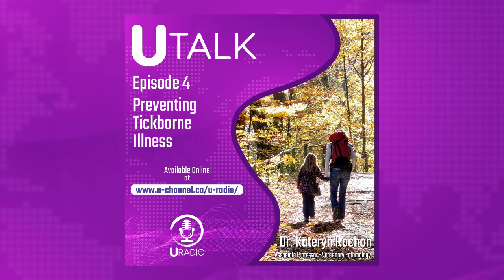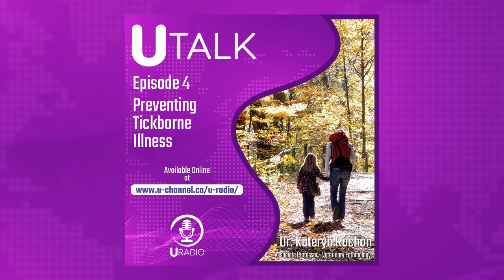U Talk S2E4: Preventing Tickborne Illness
Camping, hiking, and nature exploration continue as people enjoy the latter half of summer before the Canadian fall kicks in and the dreaded winter. Spending as much outdoor time as possible, people may not be thinking about ticks as the height of summer passes. However, according to Associate Professor - Veterinary Entomology at the University of Manitoba, Dr. Kateryn Rochon, it's essential to keep close attention until there is snow on the ground.

Dr. Kateryn walks us through the various ticks we can find here in Canada, how to identify them, and the best practices to protect yourself from tick-borne diseases.

Intro and outro music: Mind Games -  Mathew Mcguire.